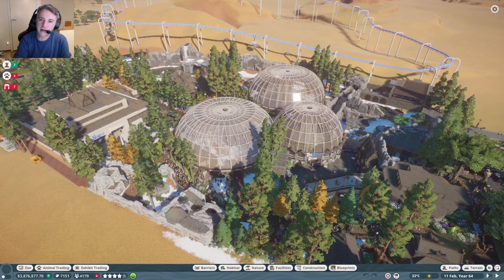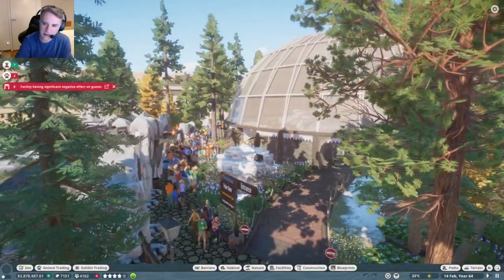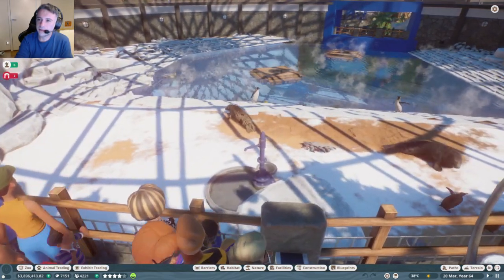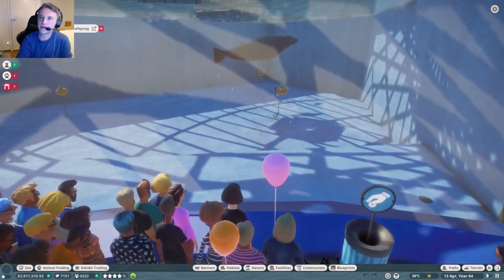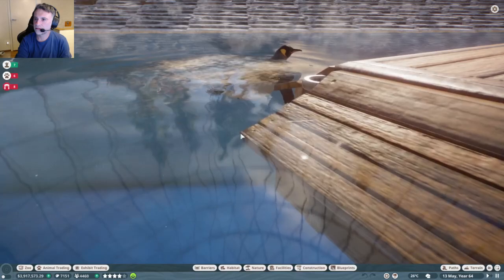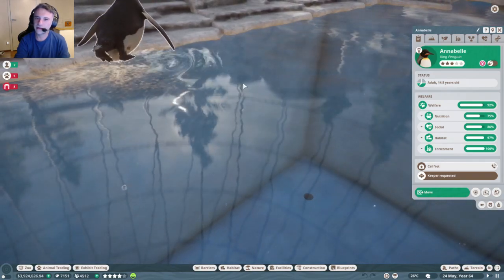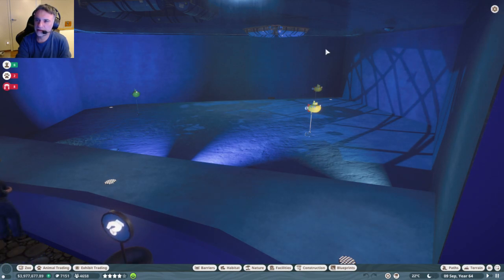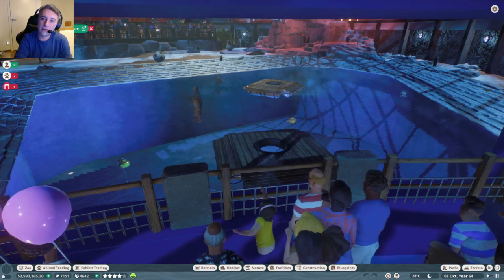Habitat 5 - Grey Seals/King Penguins - The Great North Area - Wildlife Park - Franchise - Planet Zoo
Detailed arctic area in Africa settings where temperatures are high for animals like Penguins.

In this episode I am going through the detailed Shared Arctic habitat that contains the following species inside a dome:
- King Penguins
- Grey Seals

- how it looks,
- the observation points,
- the night views vs the daytime view,
- how it is embedded in the area,
- some animation.

There is also a summary video where I go through the entire Great North area.

Please, let me know if you like my work, what you like or what will you change or if you have any request.